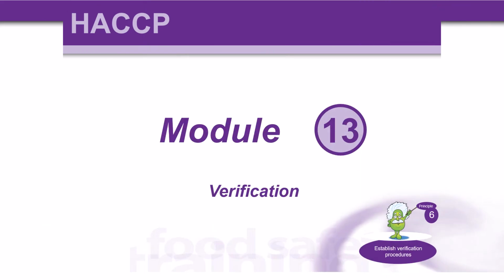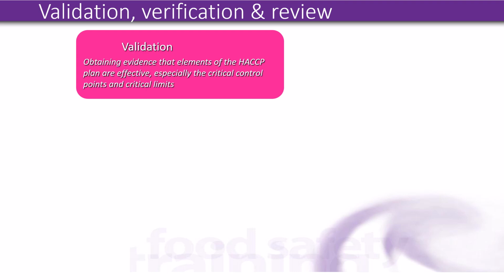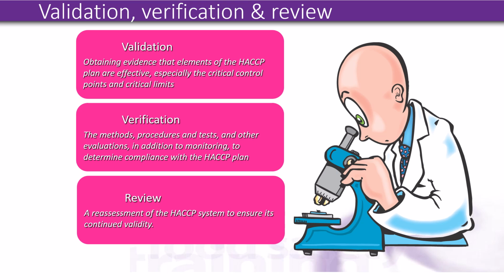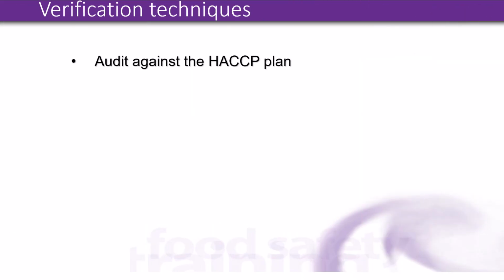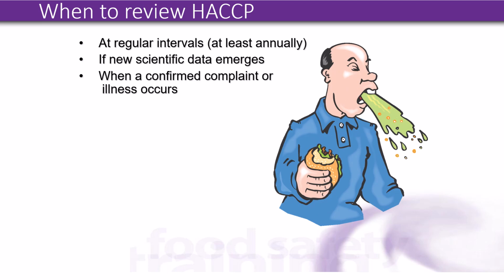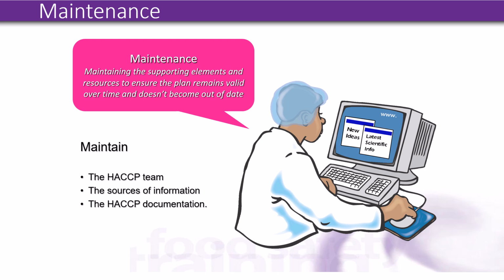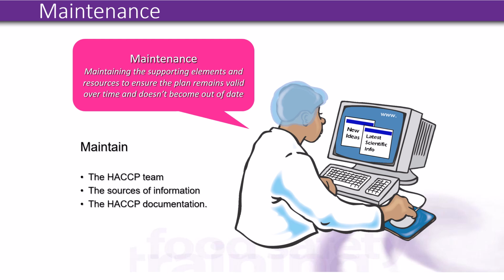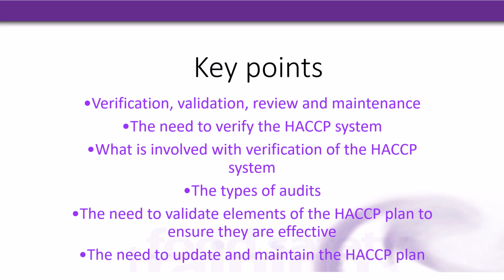HACCP | Module 13 | Verification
Stage 1 (validation)
Obtaining evidence that elements of the HACCP plan are
effective, especially the critical control points and critical
limits. This may require external expertise.
Stage 2
Ensure that the HACCP system in total is satisfactory.
(HACCP plan and prerequisites)
Verification
The application of methods, procedures and tests, and
other evaluations, in addition to monitoring,to determine
compliance with the HACCP plan.
Verification techniques include inspection/auditing, by
a technically competent person. Data and complaint
analysis (look for trends) microbiological
monitoring(end-product testing and/or production).
Observe monitoring person.
Check all documentation and records.
Example
Monitoring of milk pasteurization - time/temp checked
on thermograph.
Verification could involve bacteriological sampling
and also validating the accuracy of the thermographs
used to maintain temperatures of pasteurization
Stage 3 (Review)
A reassessment of the HACCP system to ensure its
continued validity.
Frequency of verification
Should occur at a frequency to ensure the HACCP plan
is being followed continuously i.e. safe food produced
All verification documentation should be recorded.